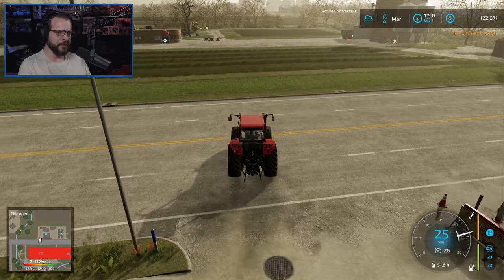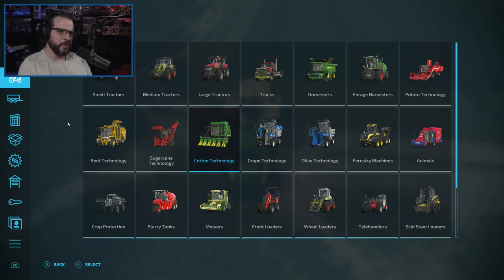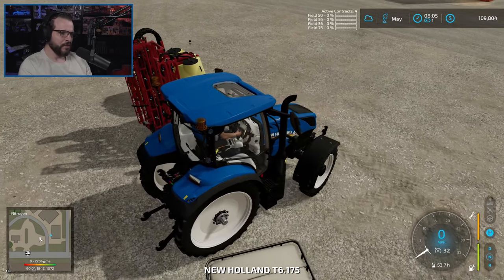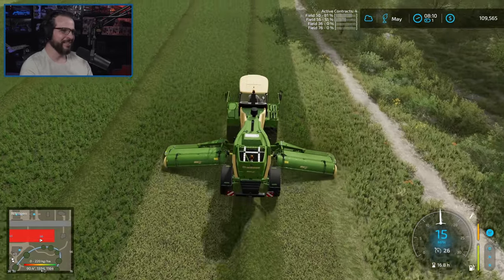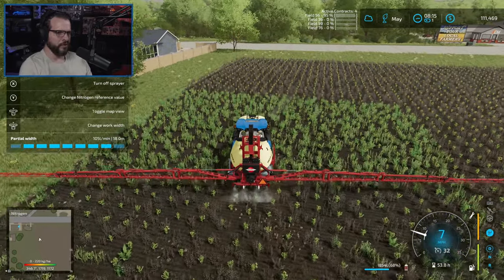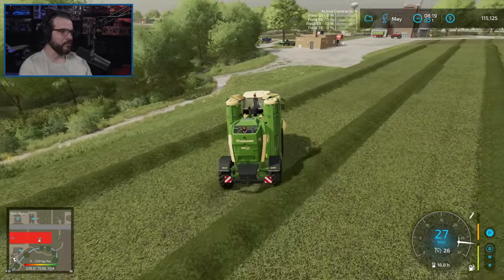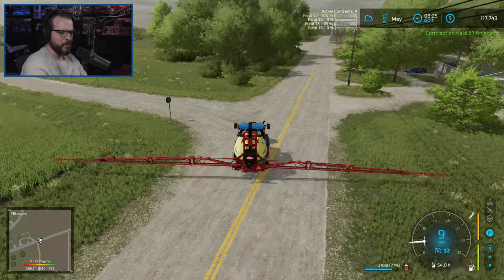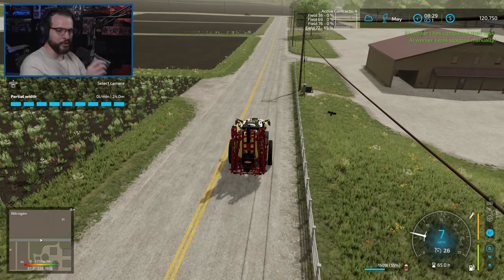FARMING SIMULATOR 22 - Start From Scratch - ELMCREEK MAP - Part 95 - FS22 LET'S PLAY